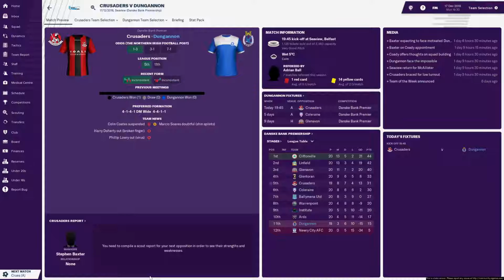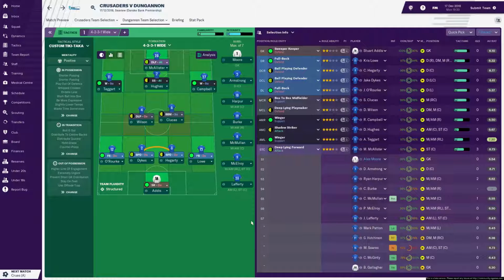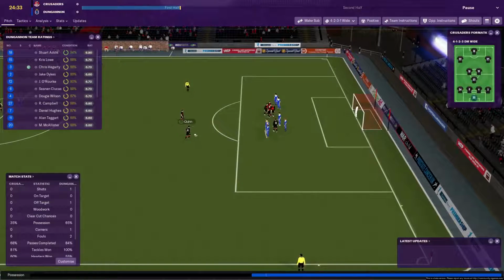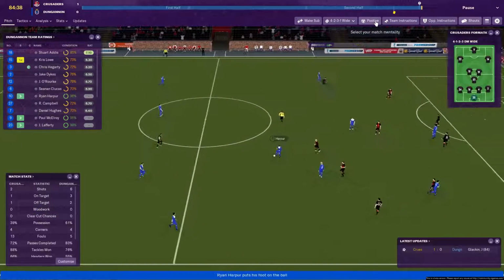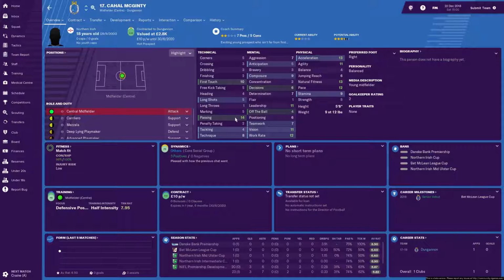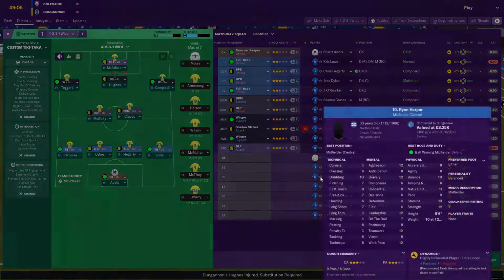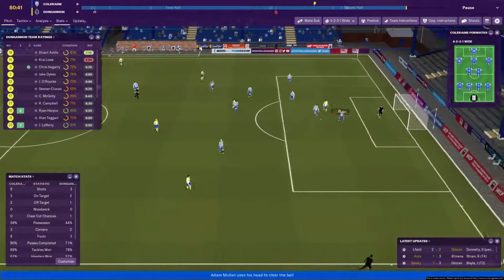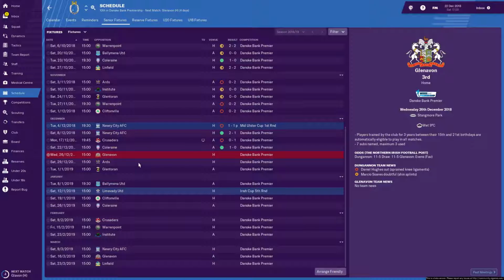FM19 | The Head Coach | S1 E6 - FIRST GAMES & A REUNION | Football Manager 2019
Welcome to Season 1 Episode 6 of my FM19 story, The Head Coach. This is a LLM Journeyman story with a twist, as we work under a director of football with the players/staff we're given at every club on our road from non league to legendary status!

Today, we play our first two league games in our new job with Dungannon. One of those games is against Coleraine, in a big reunion from my FM18 'Head Coach' story in the second game.

New episodes of FM19 The Head Coach on Monday, Wednesday & Saturday at 4.30pm, with new content from my other FM19 story, Part of the Furniture, on Tuesday, Thursday & Sunday.